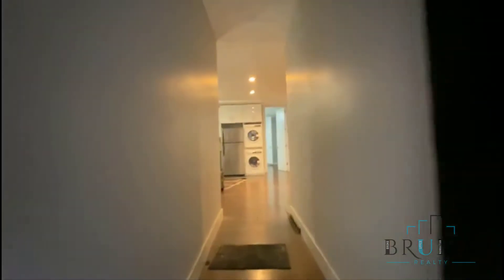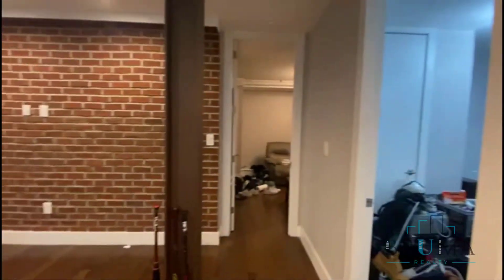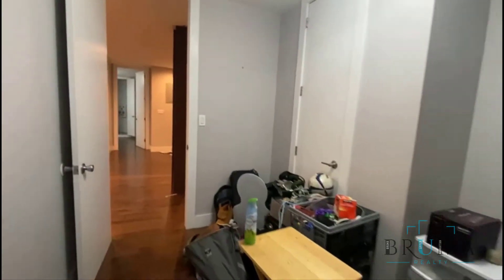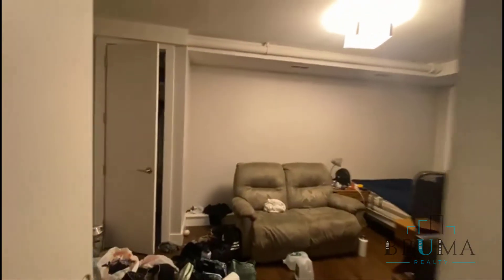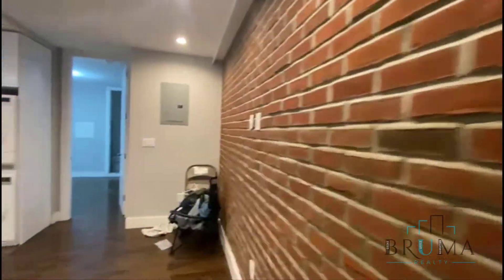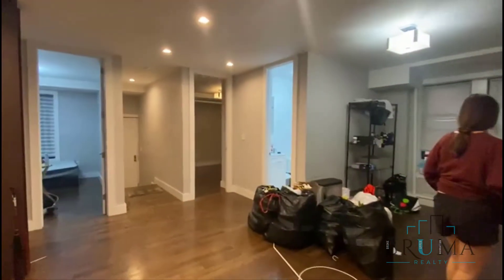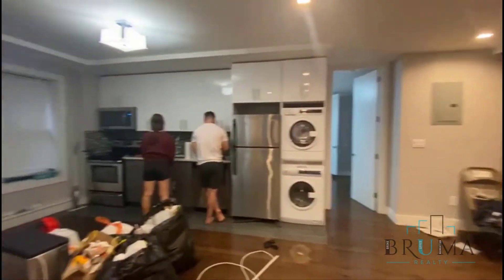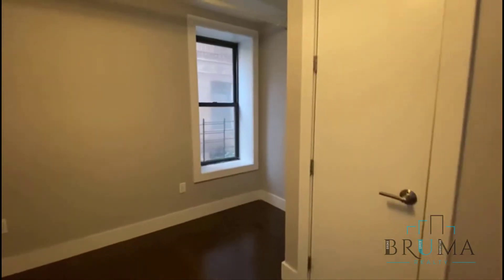3054 Godwin Terrace C (4 Beds, 2 Baths)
Beautiful 4 Beds, 2 Baths apartment in Kingsbridge, Bronx.